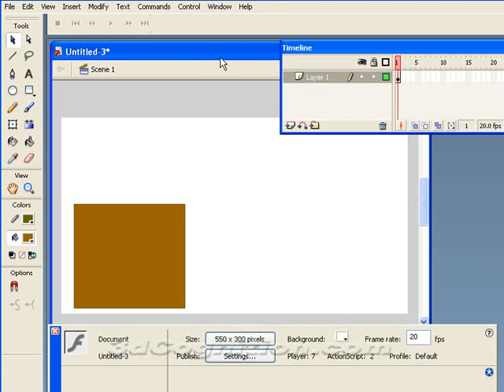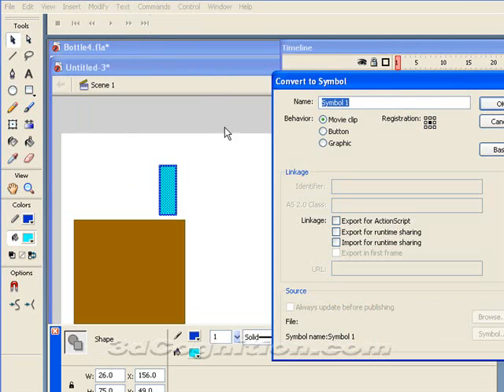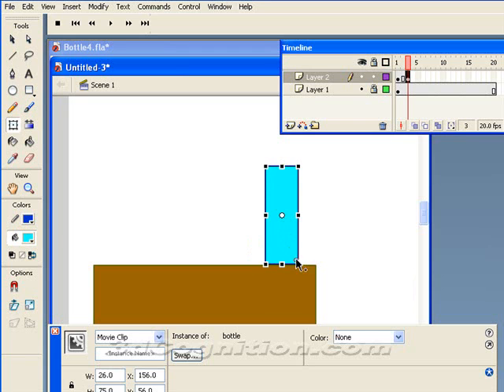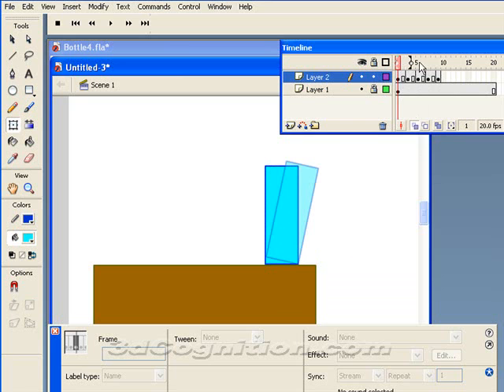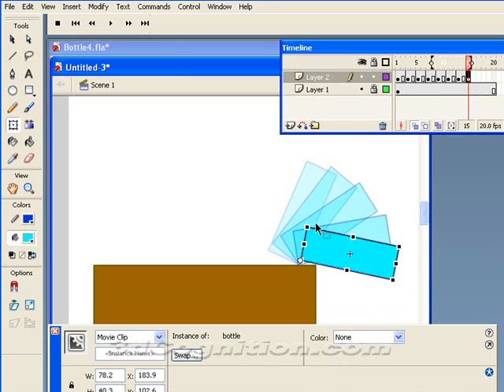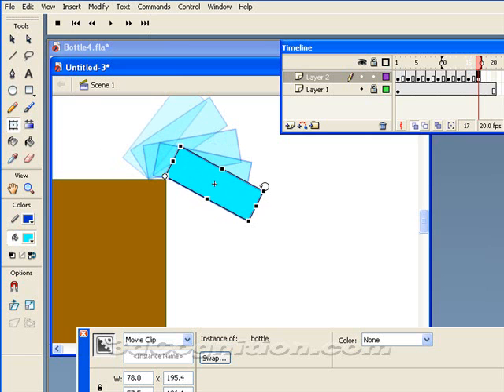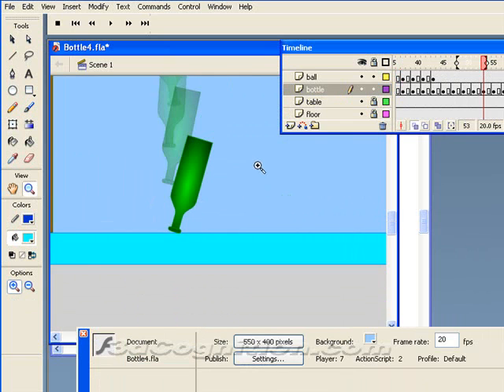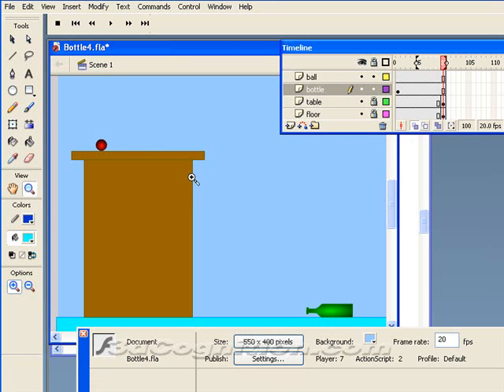Flash Animation Tutorial - How to animate a falling object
This Flash Tutorial demonstrates how to animate a falling object. A ball hits a bottle, and knocks it to the ground. Uses keyframing, pivot points, free transform tool, onion skin, and movie clip symbols. This is a good place to start before you get into more complex animations.